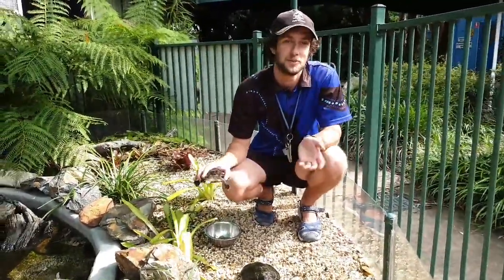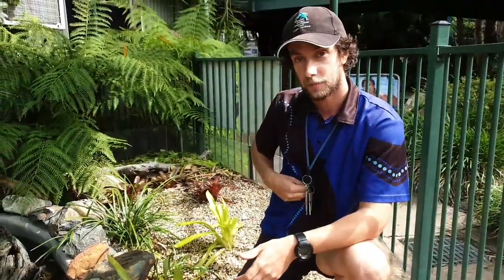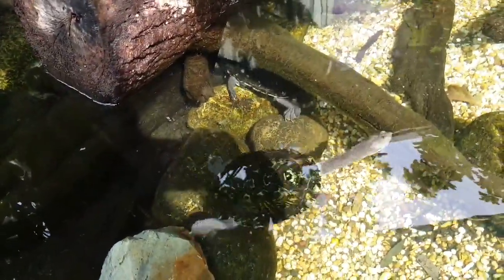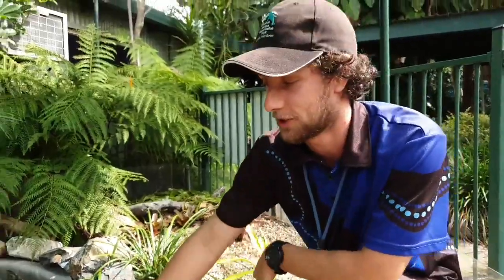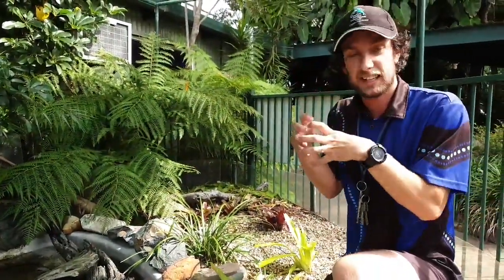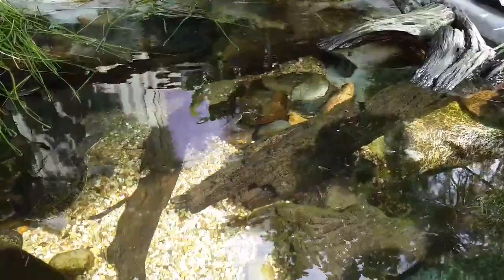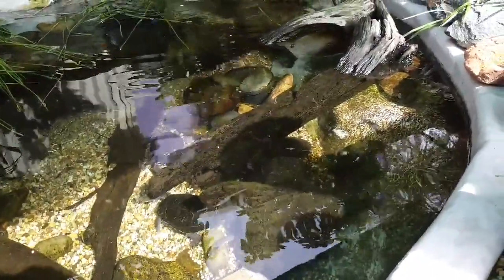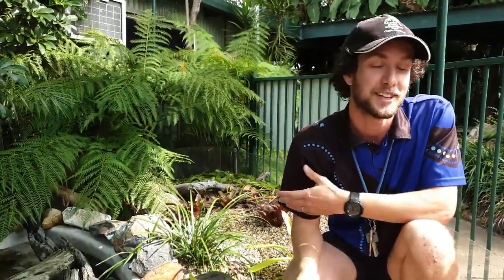Freshwater turtle talk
Discover why freshwater turtles hibernate and what they eat. Cameron shares some fun facts about these cute critters and how to tell the difference between species.